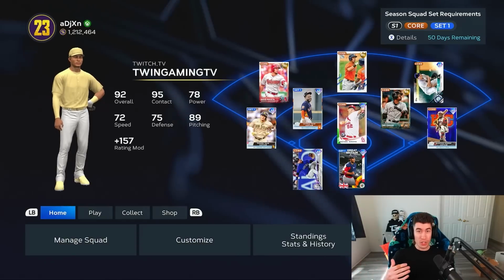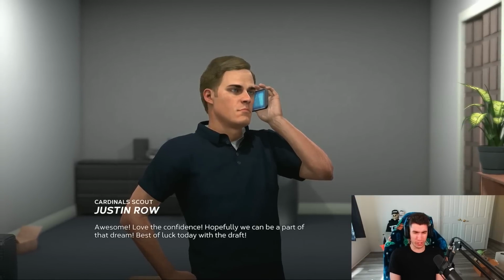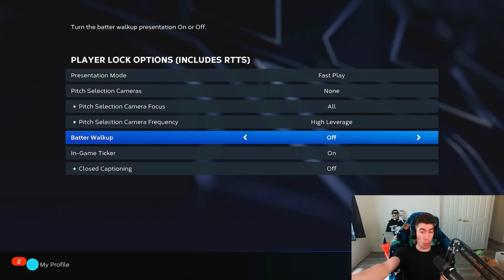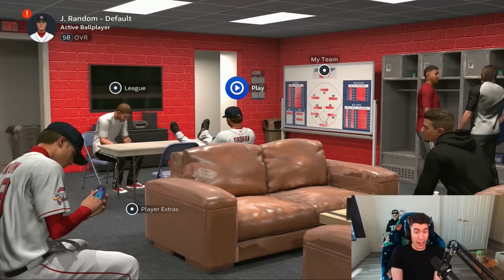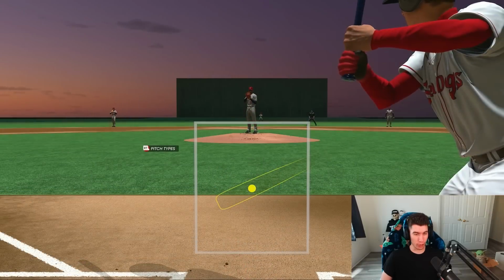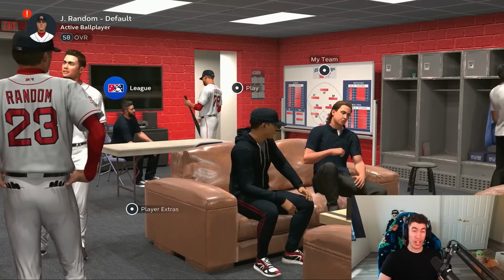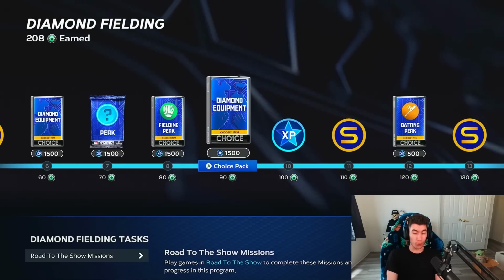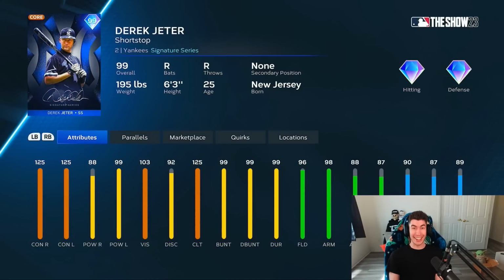BEST XP AND STUB METHOD in MLB The Show 23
How to Earn Stubs and XP FAST and EASY in MLB The Show 23. With this method, I show how to earn xp in mlb 23 and how to get stubs in mlb 23 and this can get you stubs fast and xp fast pretty easily for mlb the show 23

0:00 - Intro/Personal XP/Stubs
0:52 - Set Up for this Method
2:14 - Where the XP/Stubs are Coming from
3:10 - What to Focus On
3:35 - Important Settings
4:47 - Bonus Setting to get XP Faster
6:01 - Doing the Method
7:10 - Important Info
8:47 - MAKE SURE YOU DO THESE
9:46 - Some XP Gains
9:59 - AA instead of MLB
10:26 - Checking Progress
10:59 - IMPORTANT STEP
11:25 - HUGE XP and STUB gains
12:51 - Stubs made from Rewards
14:12 - Questions/Clarifications